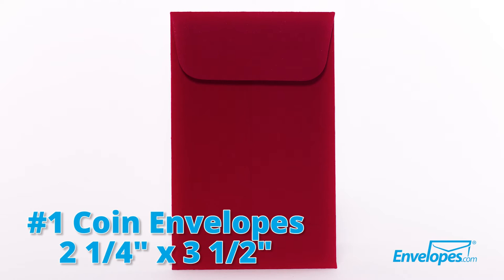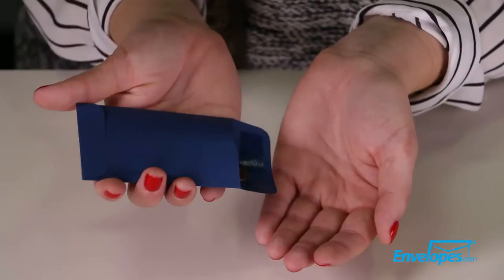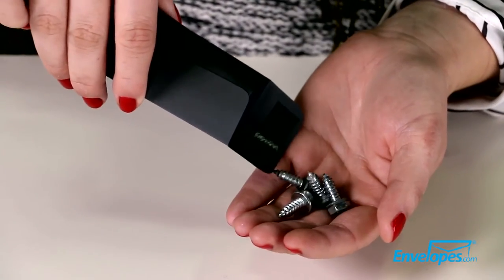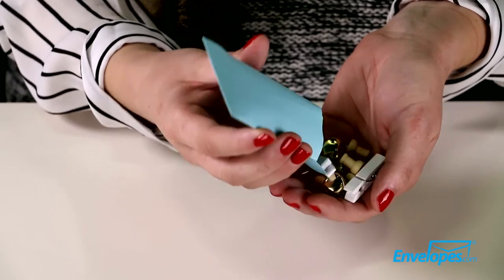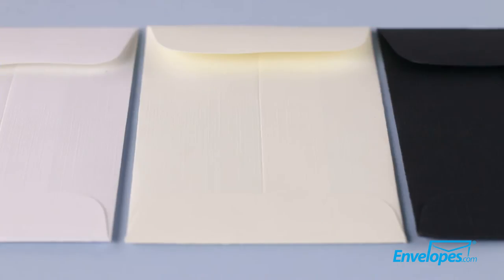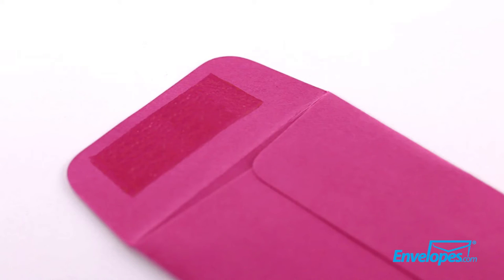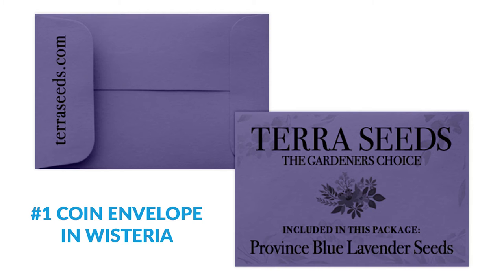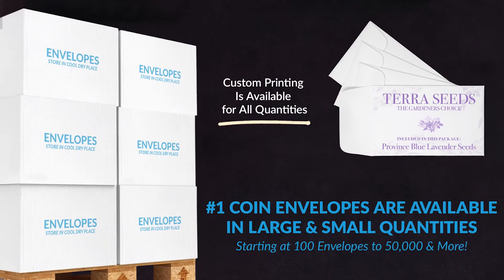#1 Coin Envelopes - Envelopes.com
#1 Coin Envelopes (2 1/4 x 3 1/2) are perfect for holding small items and collectables. This multifunctional envelope is designed like a standard-sized envelope, but a miniature version. With a secure, moistenable flap, this is the ideal envelope if you're looking to store your coins, seeds, stamps, and organize manufacturing parts or any small inventory items. Available in over 40 LuxColors, including metallics, LuxGrocery Bag and Lux Textures these envelopes are available custom printed and plain in small quantities of 100 up to 50,000 and more.